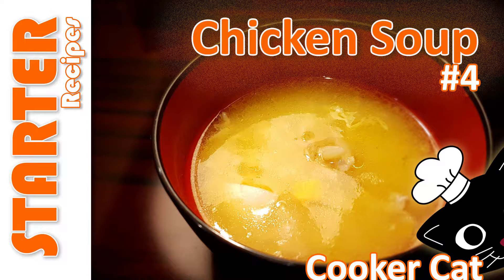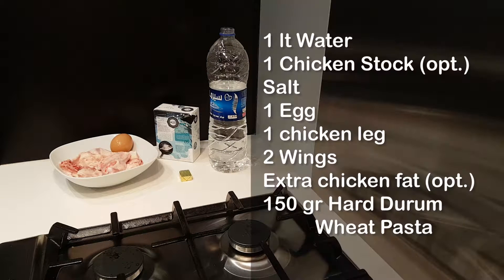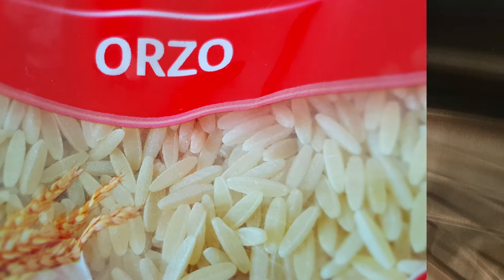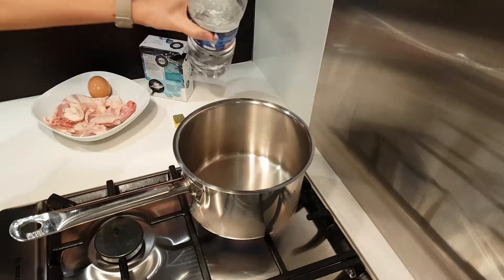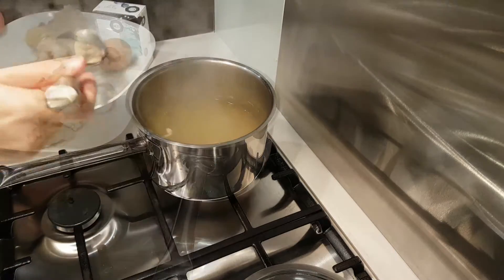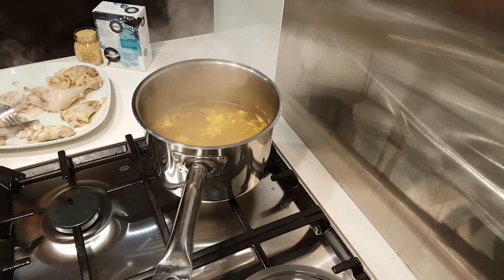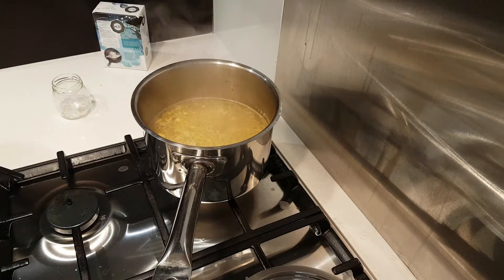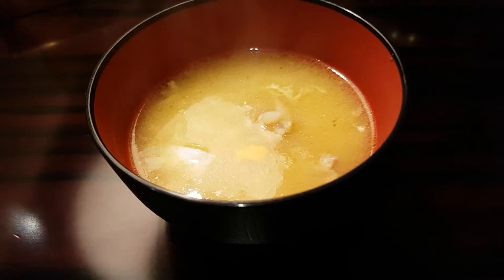Chicken Soup - Healthy and simple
This chicken soup is very traditional in my home country, it is easy to do and cheap.
You can serve as a starter or as a light meal.